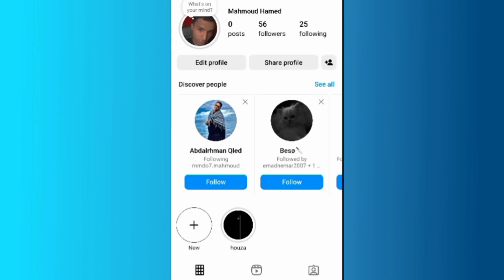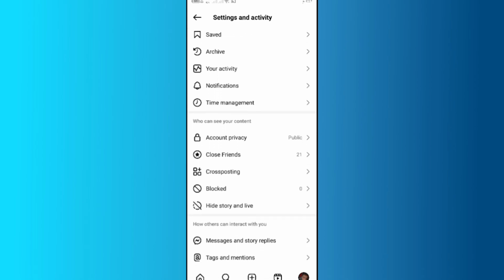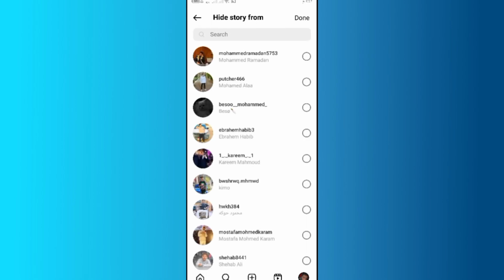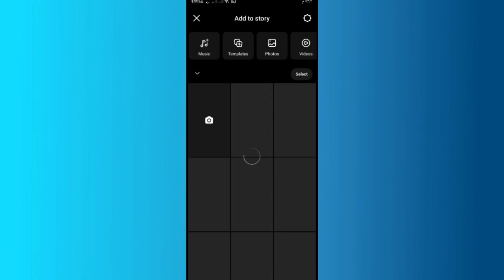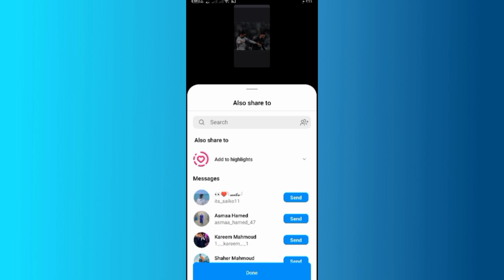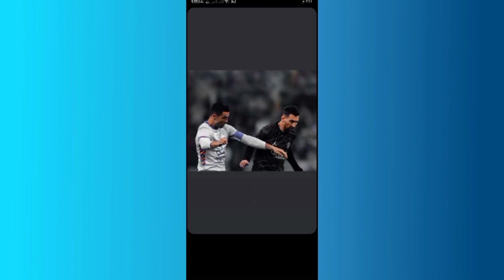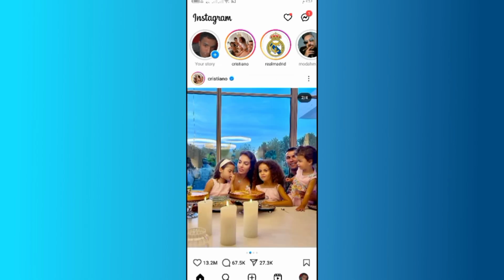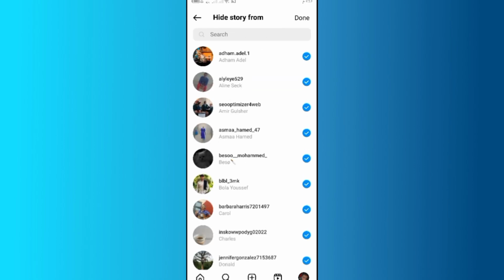how to add highlights on instagram without posting on story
Do you want to add Instagram highlights without anyone seeing them? In this video, we will show you how to add hidden highlights on Instagram in a few simple steps. You’ll learn how to hide your story from all followers, add it to Instagram highlights, and then restore your privacy settings so that no one notices the change.

How to Add Instagram Highlights Without Others Seeing Them
First, go to Instagram settings, then navigate to story privacy settings. There, you can hide your story from all followers, allowing you to post a story without anyone seeing it. Once it's posted, you can add the story to your highlights effortlessly.

This method is perfect if you want to organize your Instagram profile without alerting your followers. You can also use it to create private highlights on Instagram, keeping your stories saved without displaying them publicly.

Why Would You Want to Hide Highlights from Others?
If you want to add a story to Instagram highlights without anyone seeing it, this method is the perfect solution. Whether you’re looking to rearrange old stories or add something private without posting it publicly, you can do so easily using Instagram story settings.

Once you've completed these steps, don’t forget to restore your original privacy settings so that your future Instagram stories are visible to your followers as usual.

📌 Useful Links:
🔹 Other Helpful Videos: